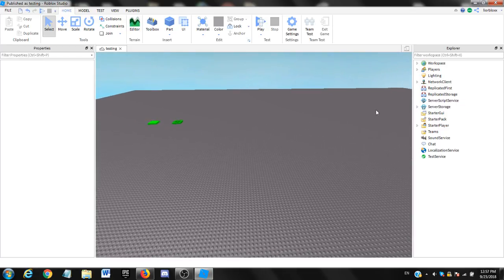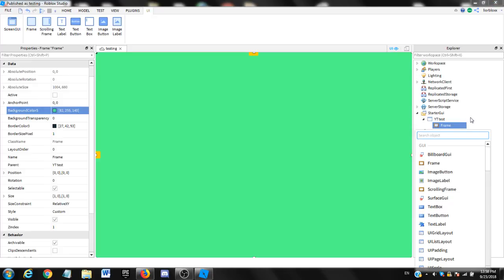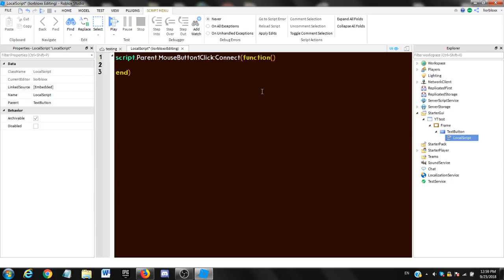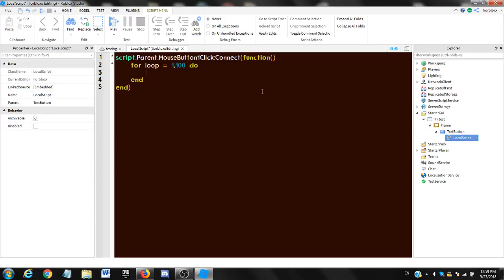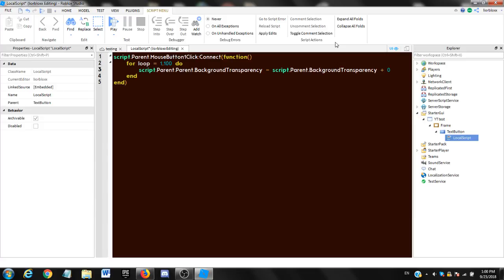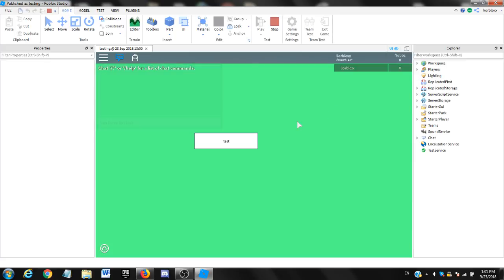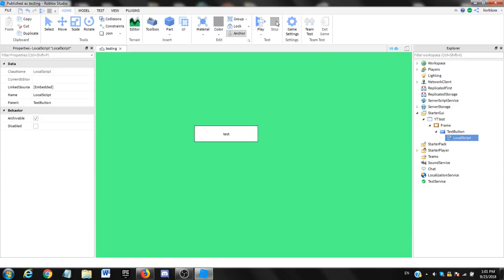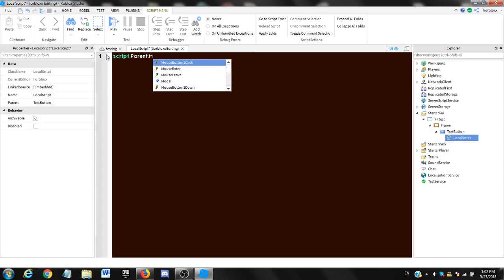Roblox Scripting Tutorial | How to use For loops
for loops
:D